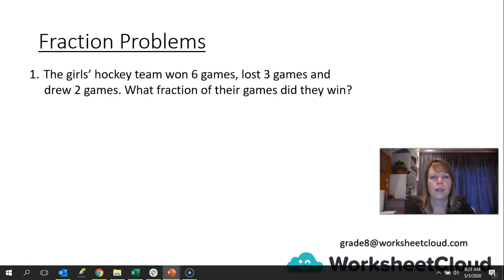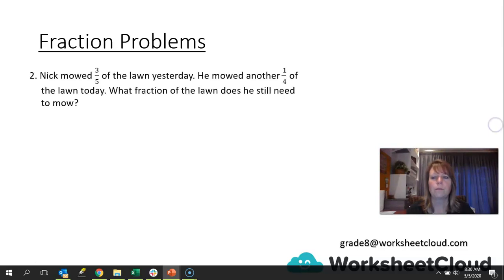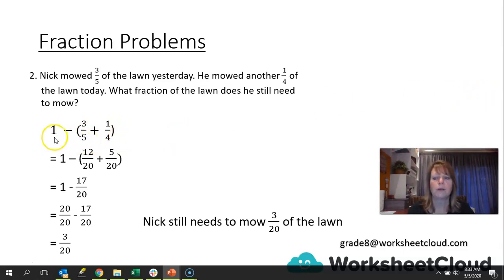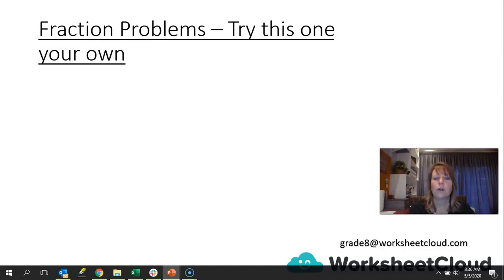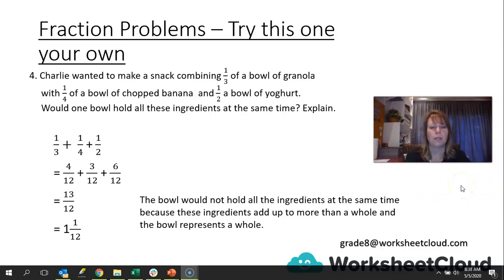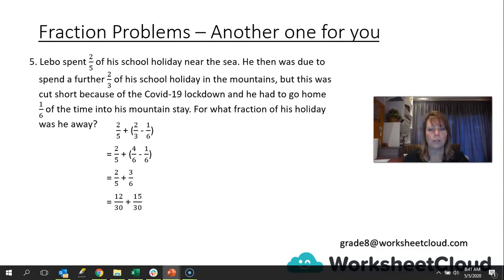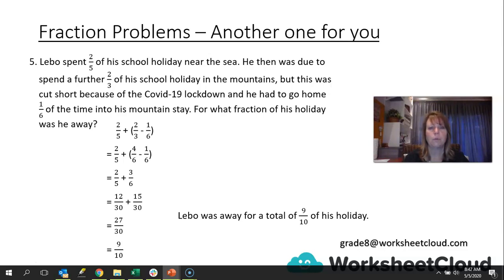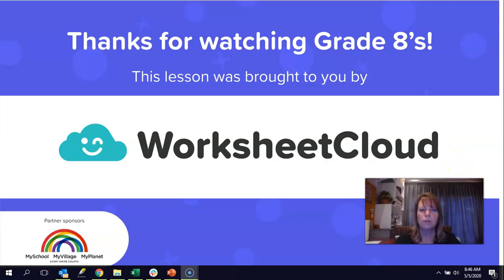Grade 8 - Mathematics - Focus on Fractions 3 - WorksheetCloud Video Lesson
In this Grade 8 Mathematics video lesson we will be teaching you about Focus on Fractions.